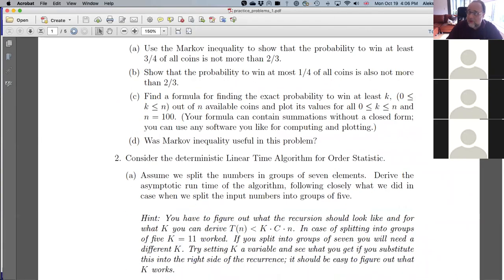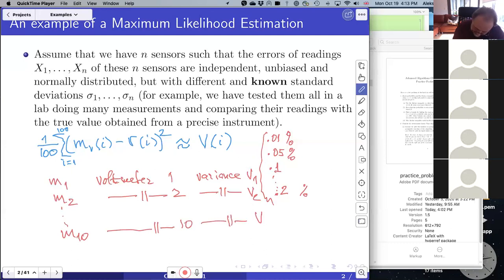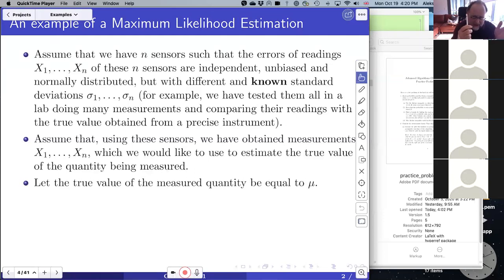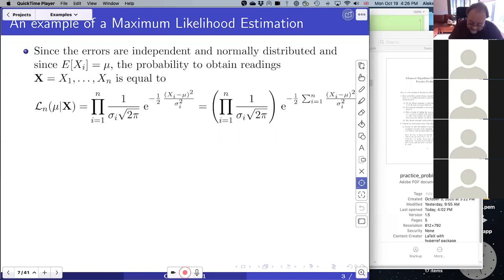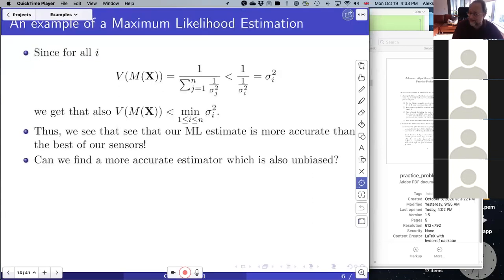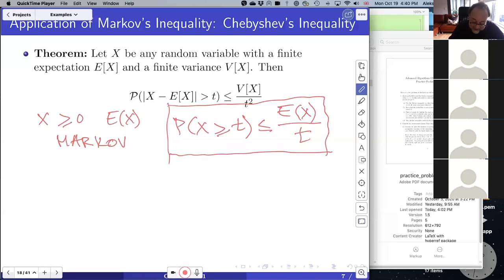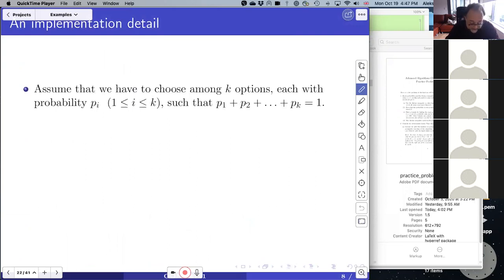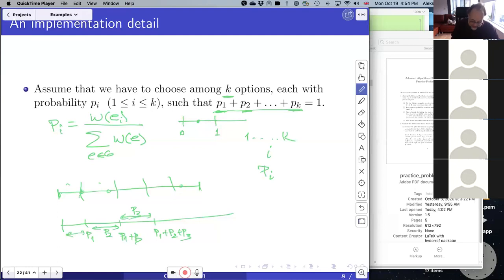20T3 COMP4121: Lecture 10